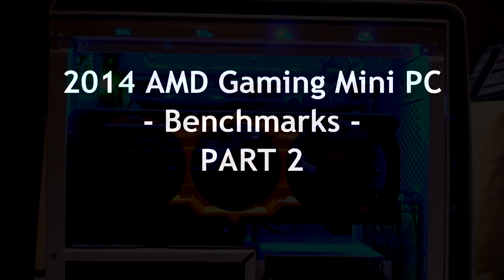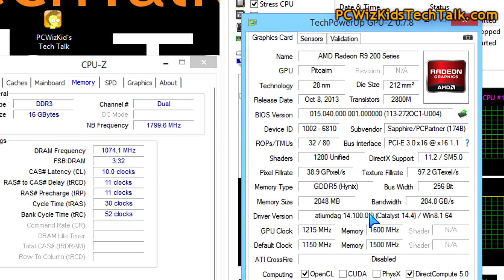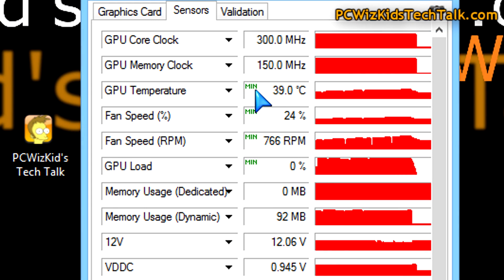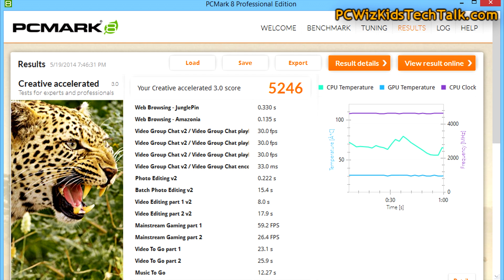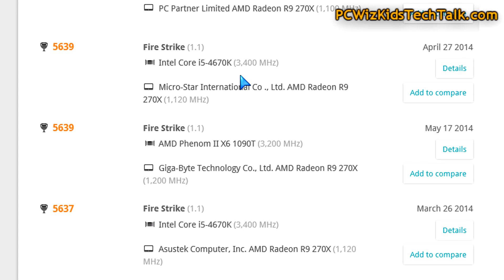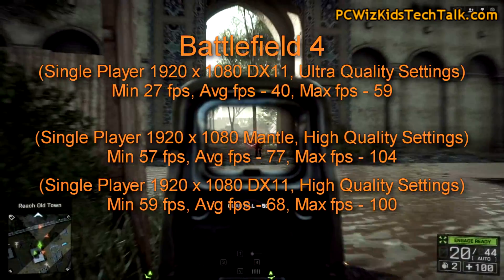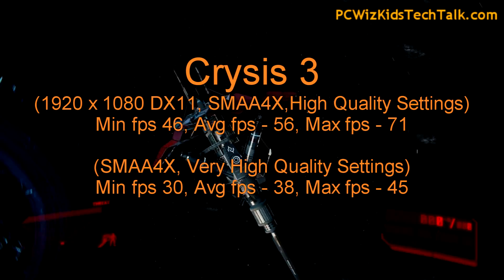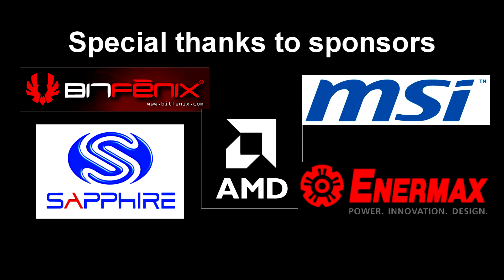Mini PC Gaming Build - Part 2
In Part 2 of this series, PCWizKid shows you the Benchmarks of a AMD Mini PC Gaming build. This is an example of a system that can be built (depending on which parts you get) from $600 to $1000 USD.  If you are not planning on doing overclocking and you want to use the built in (integrated) GPU on that comes with your processor you will save a lot a $$$.  Because I am making this a higher performance PC running all games on high to Ultra High settings at 1080p the cost goes up to $1000 USD.  I have 16GB High end memory, if you get 8GB lower speed memory and a smaller SSD drive you can save a lot also.  Things like this will bring down the price considerably.  My build is a higher end AMD build with tons of the latest features, functionality and performance which most of the competition cant touch in their mini PC builds.

Parts List is detailed below.

CPU - AMD A10 7850K 3.7Ghz, overclocked to 4.6Ghz
Motherboard - MSI A88XI AC MiniITX with Wifi
Memory - 16GB DDR3 2133Mhz CL10 AMD Gaming Series
SSD - OCZ Vertex 460 240GB
Chassis - Bitfenix Phenom
GPU - R9 270X Sapphire Toxic Edition Overclocked
PSU - Enermax Revolution Xt 630Watt 80+ Gold
CPU Cooler - Corsair H105 Liquid CPU Cooler